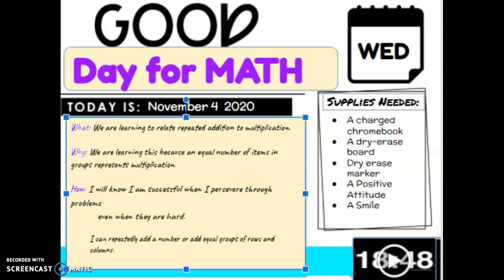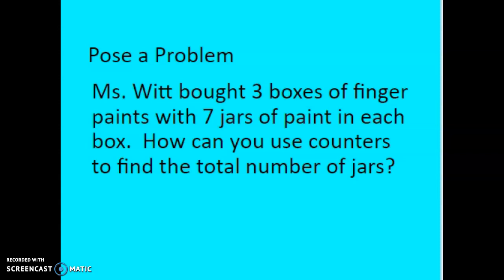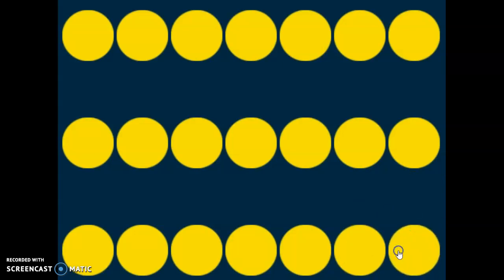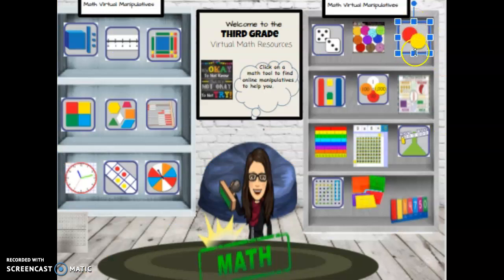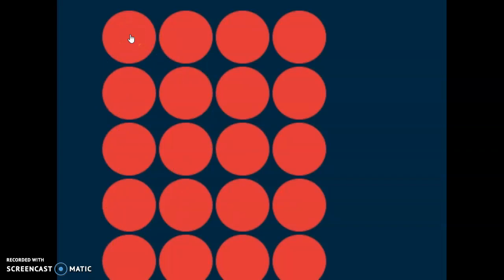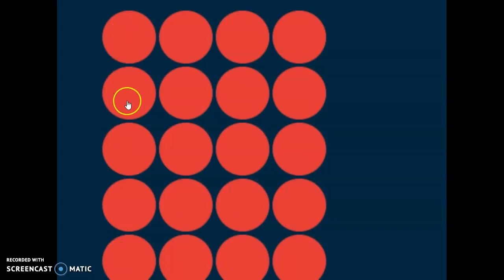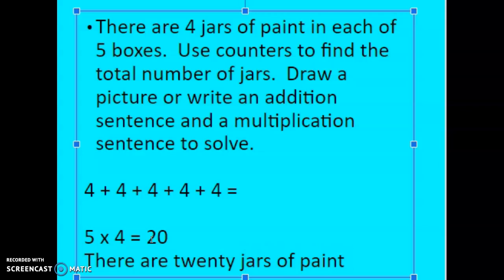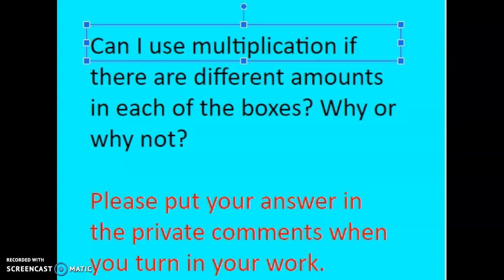November 4, 2020 Instructional Video